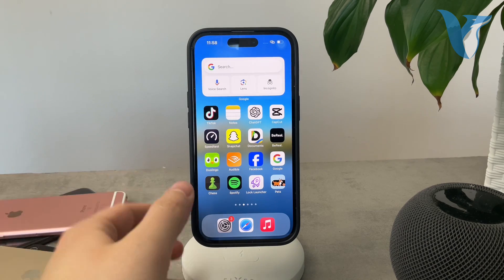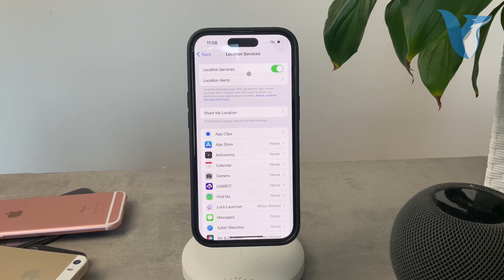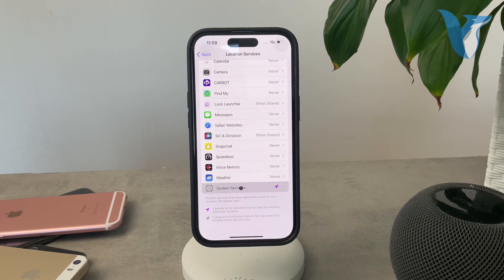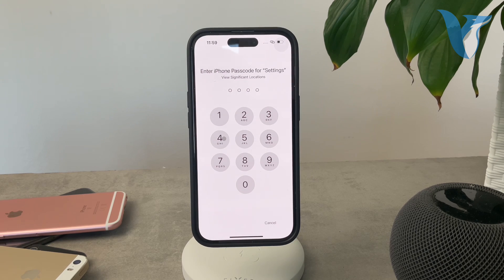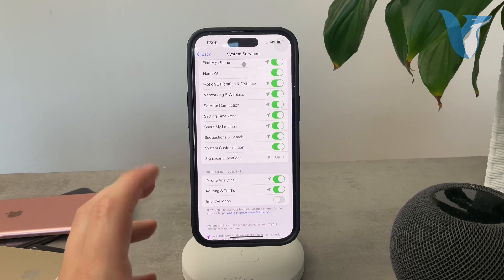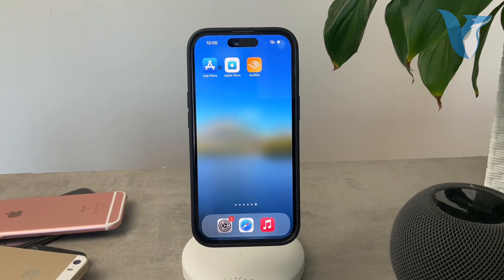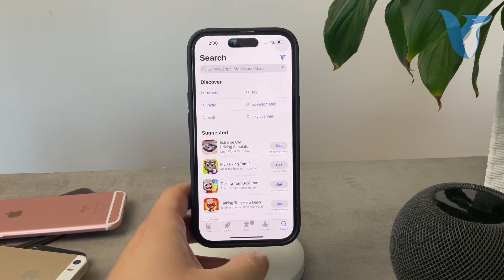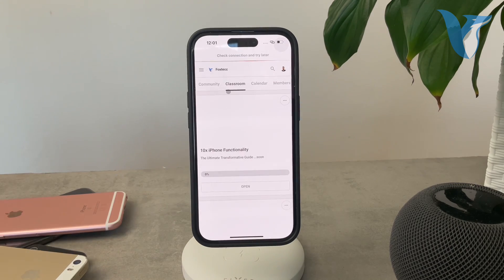How to Check iPhone Location History (tutorial)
Curious about where your iPhone has been? In this tutorial, we'll walk you through the steps to access and review your iPhone's location history. Whether you're tracking your own movements or simply want to monitor the whereabouts of your device, we'll show you how to navigate through the settings and view your location history with ease. Stay informed and in control with our comprehensive guide.